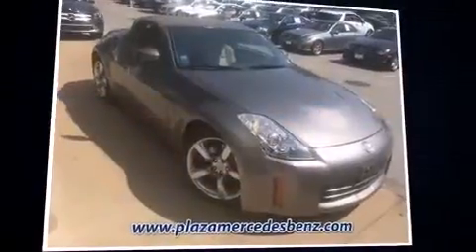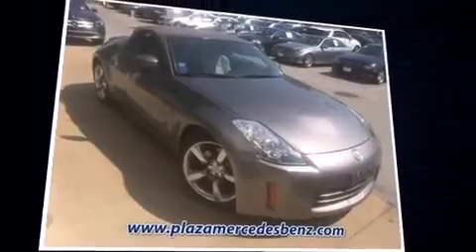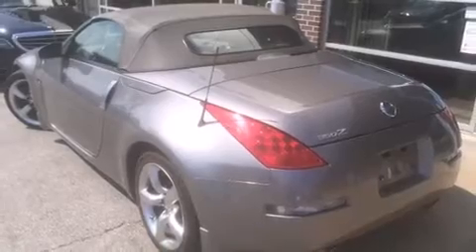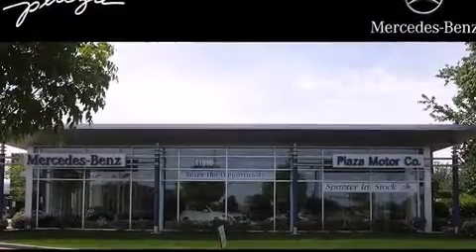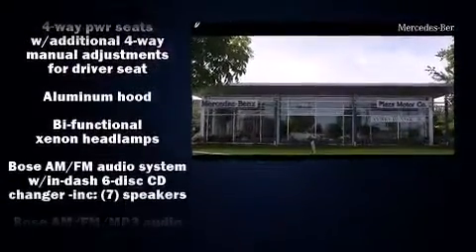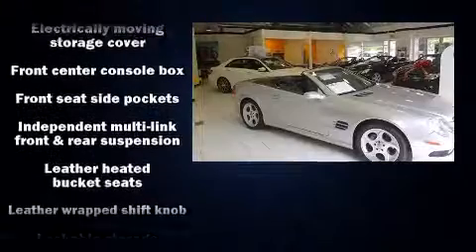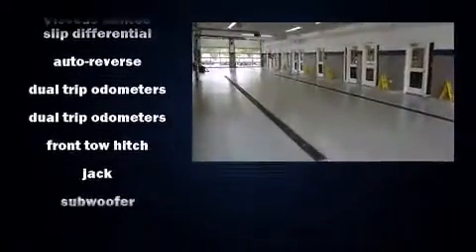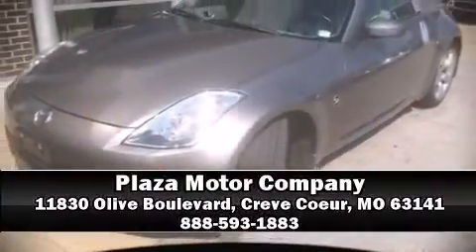2009 Nissan 350Z Grand Touring in Creve Coeur, MO 63141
Step into the 2009 Nissan Juke. With just over 35,000 miles on the odometer, you can be confident that this pre-owned vehicle will provide you reliable transportation. Nissan made sure to keep road-handling and sportiness at the top of it's priority list. A 3.5 liter V-6 engine pairs with a sophisticated 5 speed automatic transmission, providing a smooth and predictable driving experience. Nissan prioritized practicality, efficiency, and style by including: power front seats, a trip computer, an automatic dimming rear-view mirror, front bucket seats, a power convertible roof, remote keyless entry, and cruise control. With high intensity discharge headlights illuminating your path, you'll always appreciate maximum visibility. You and your passengers will enjoy the stereo system, which includes a CD player with AM/FM radio, steering wheel mounted audio controls, and 6 speakers, providing excellent sound throughout the cabin. Nissan also prioritized safety and security by including: dual front impact airbags with occupant sensing airbag, integrated roll-over protection, traction control, brake assist, anti-whiplash front head restraints, a security system, and 4 wheel disc brakes with ABS. Our sales staff will help you find the vehicle that you've been searching for. We'd be happy to answer any questions that you may have. Stop by our dealership or give us a call for more information.